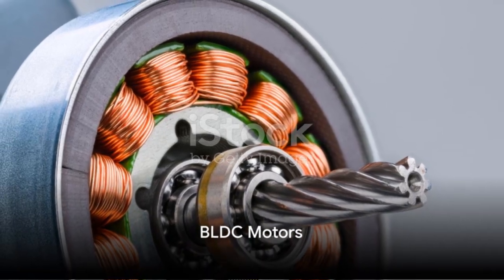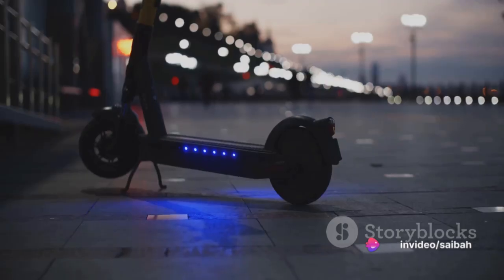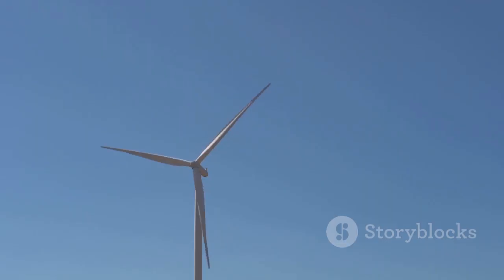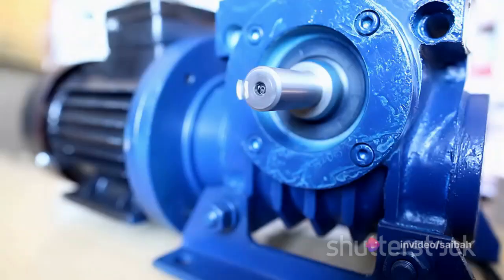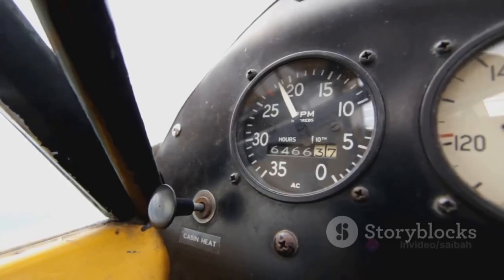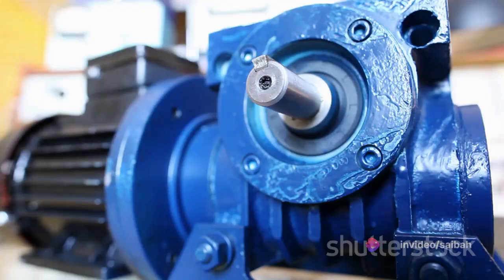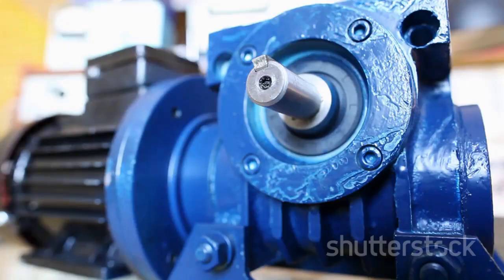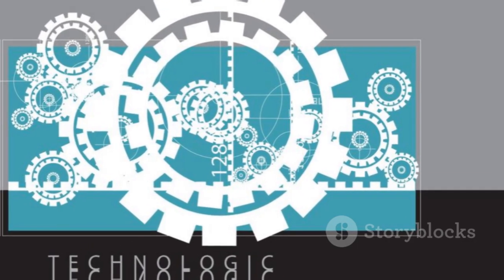BLDC vs AC Motors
Since the BLDC motor runs in a self-controlled manner, it has no additional starting winding to the rotor as the asynchronous motor. Even if the load changes suddenly, there will be no oscillation or out-of-step.